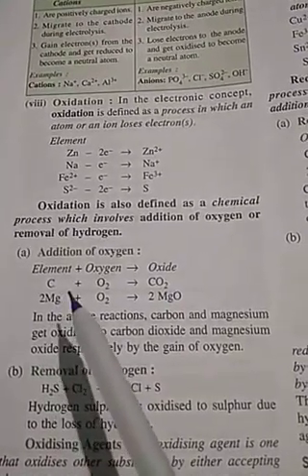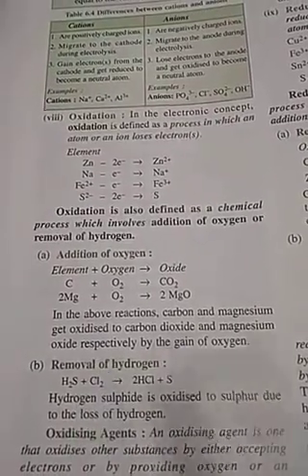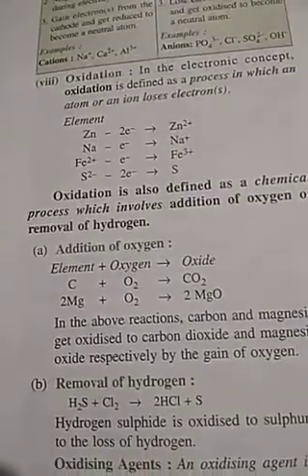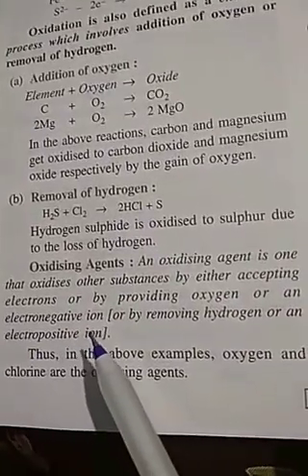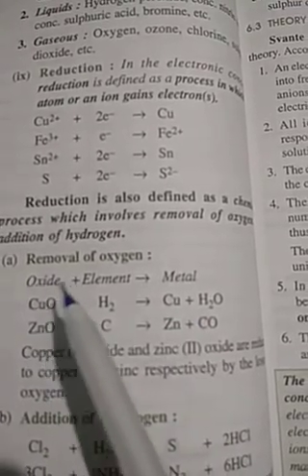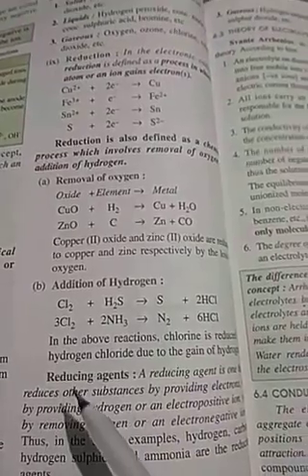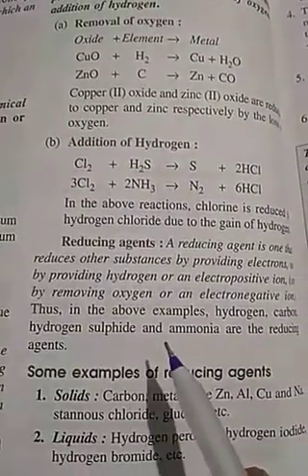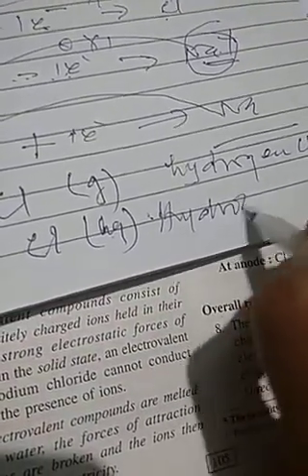Class - 10 , Subject - Chemistry , Chapter - 6